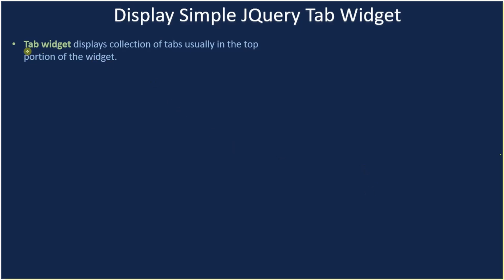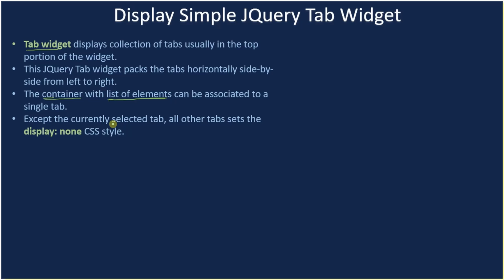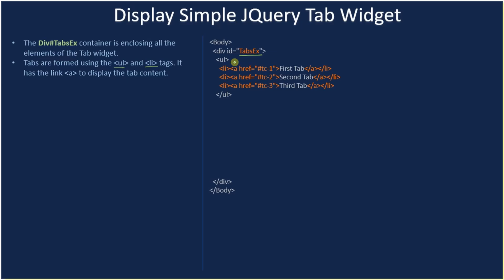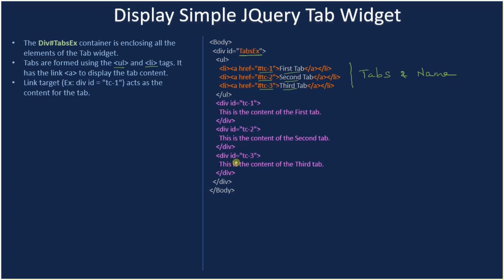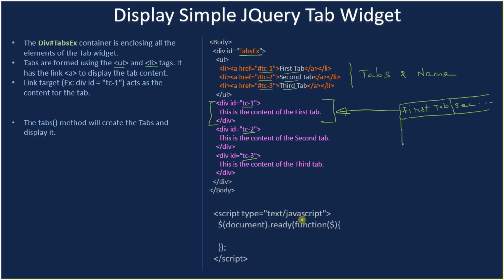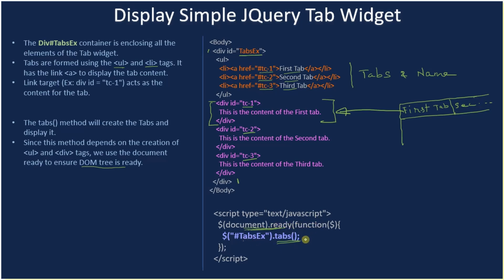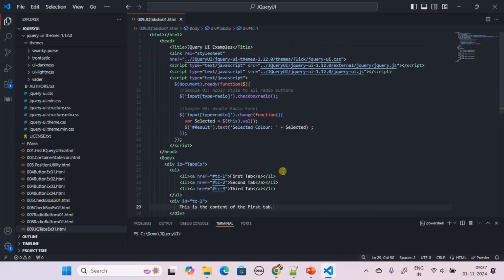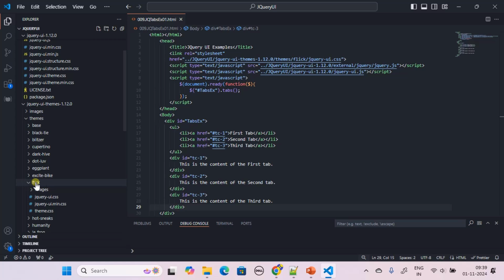JQueryUI Tab | Part 1 - Display Simple JQuery Tab | JQuery Tutorials #56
In this JQueryUI Tutorial, we will learn about the Tabs widget. We will also create three Tab Pages and display it in the browser.